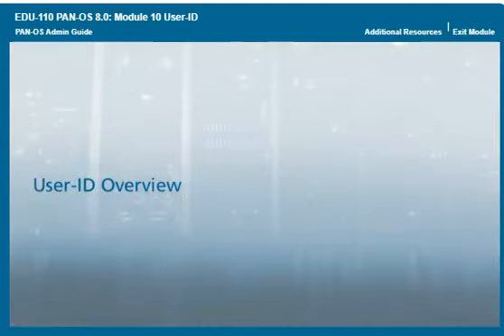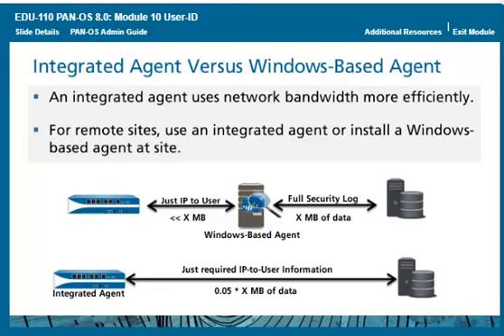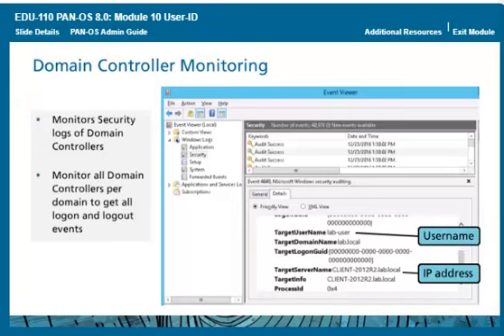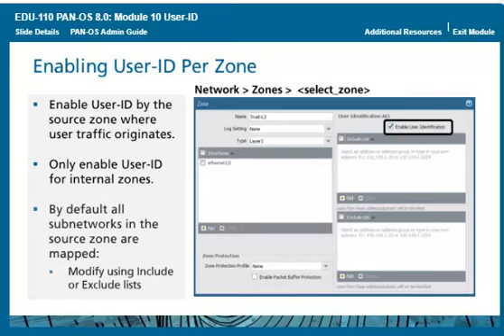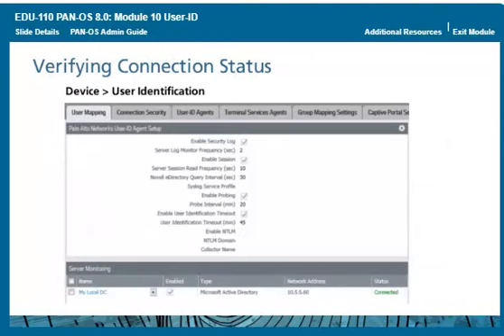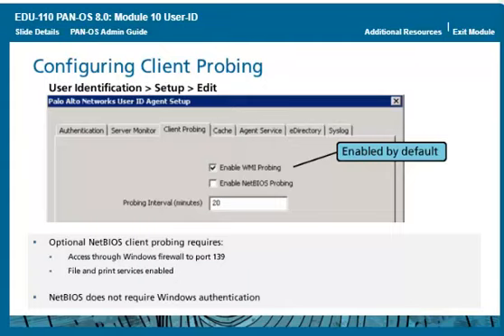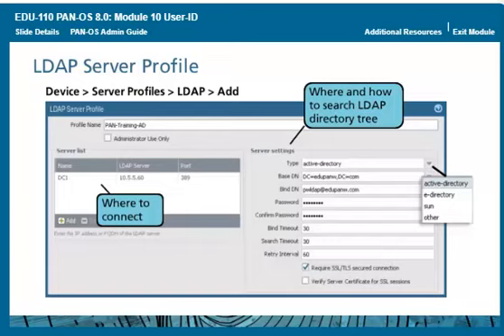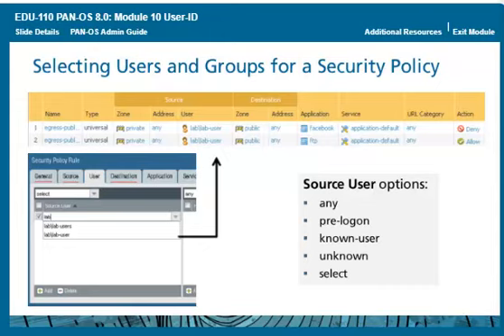Module 10 User ID